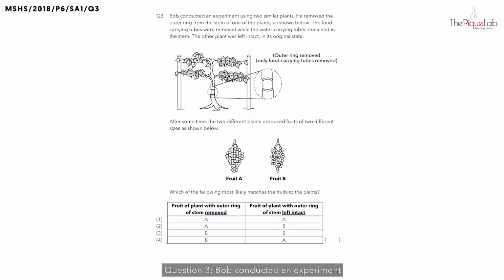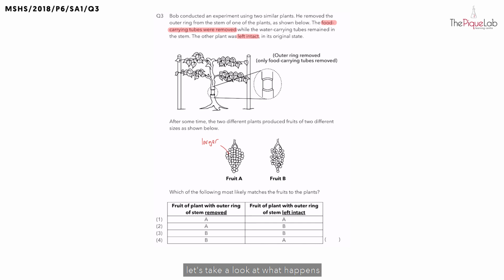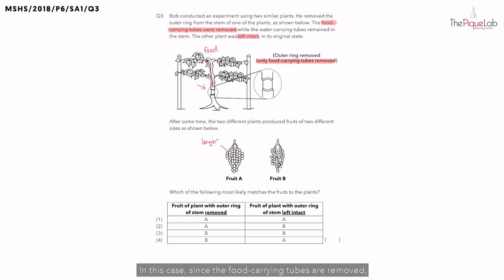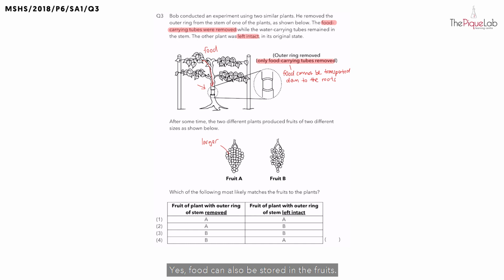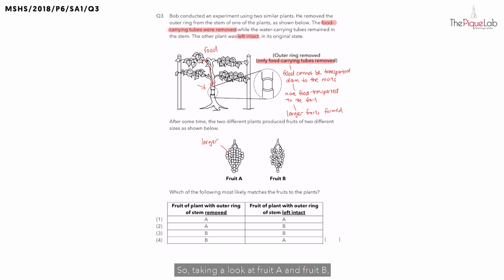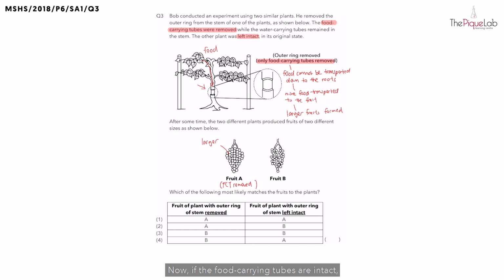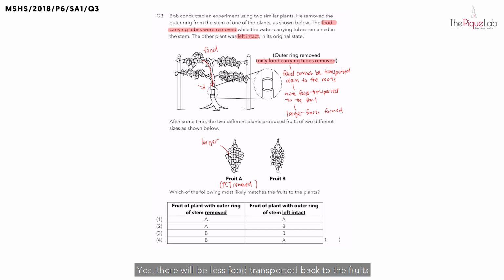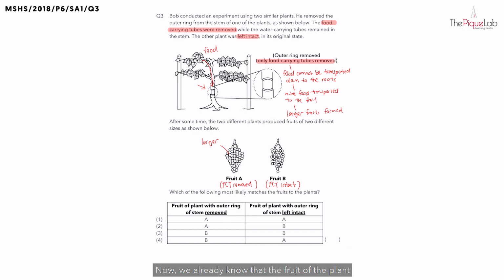PSLE SCIENCE MADE SIMPLE EP38 | Plant Cycle | Effects Of Removing Food-carrying Tubes 🍃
In this PSLE Science Made Simple episode, Mr. Malcolm will be analysing a 2018 Primary 6 Science examination question on the topic of Plant Cycle from Maris Stella High School (Primary). Watch closely as he shares his approach in tackling this question on Plant Cycle!